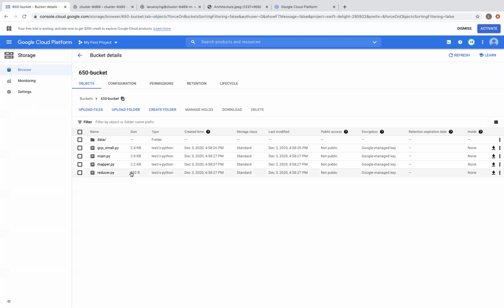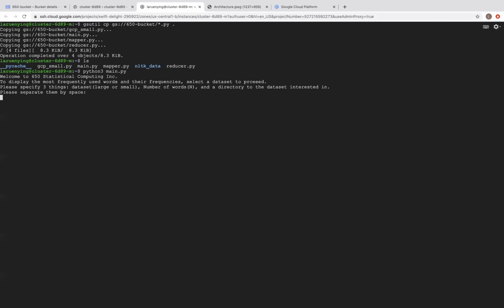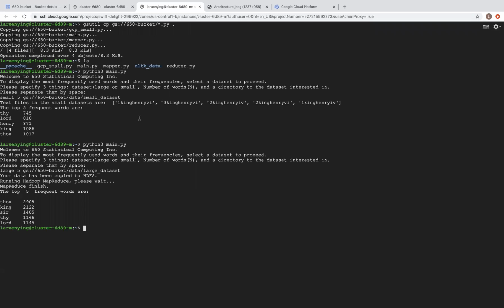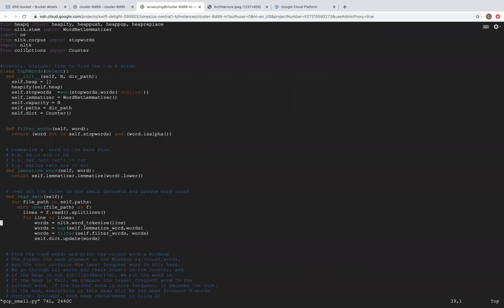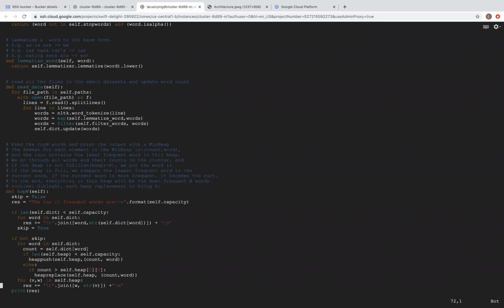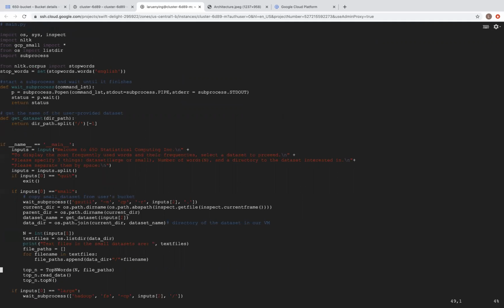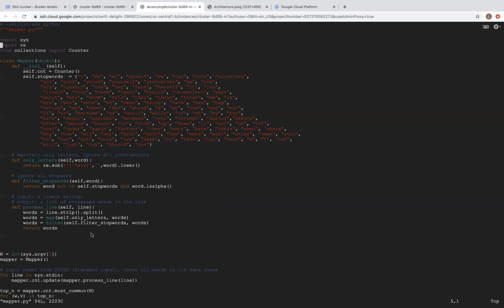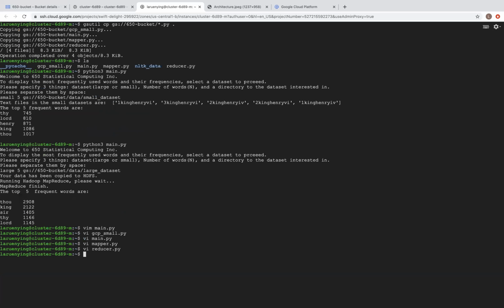Text analysis with Hadoop MapReduce on GCP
CMU 36-650 Course Project.
This is a demo video that demonstrates how to find the most frequent N word on GCP for both small and large dataset. We use an efficient algorithm for the small dataset and Hadoop MapReduce for large dataset.